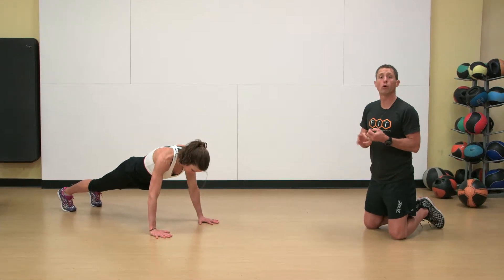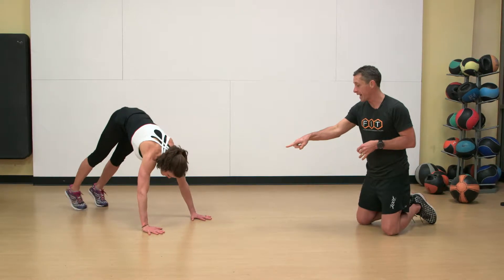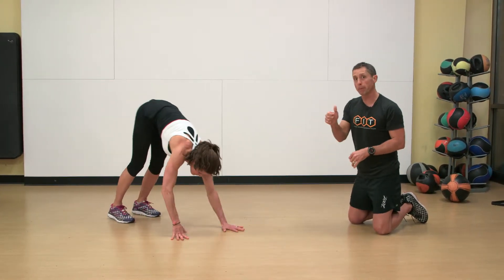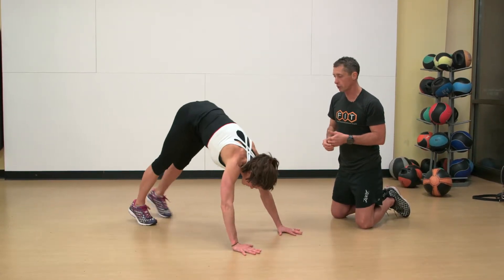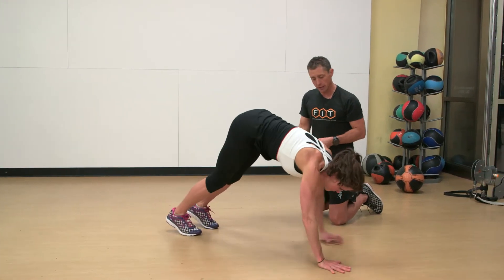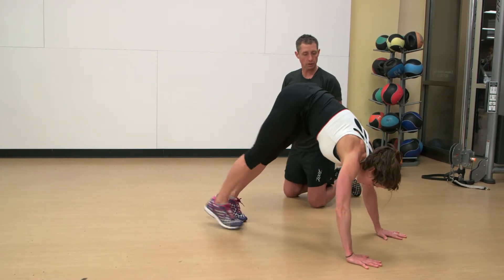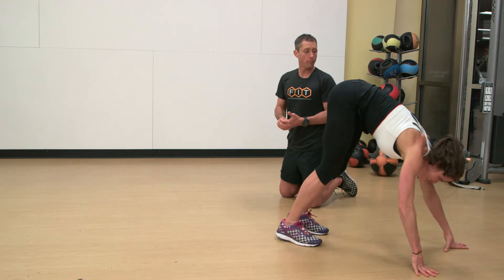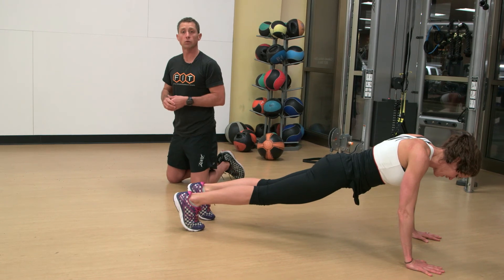Walking Inchworm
1.  Adopt a push up position
2.  Walk the feet forward towards the hands
3.  "Crawl" the hands back out into a push up position again